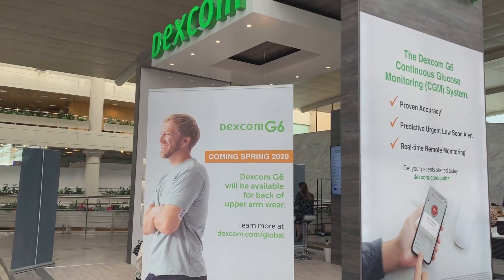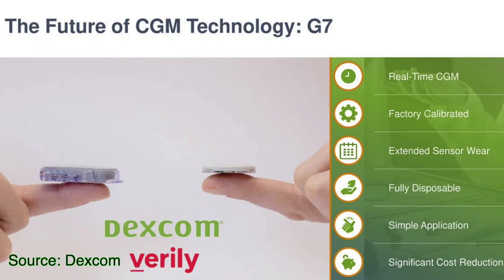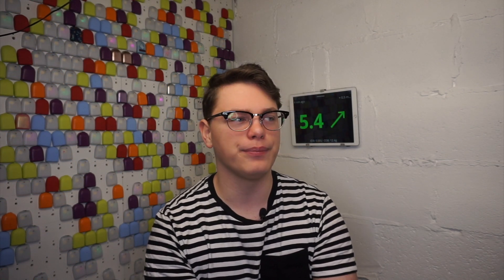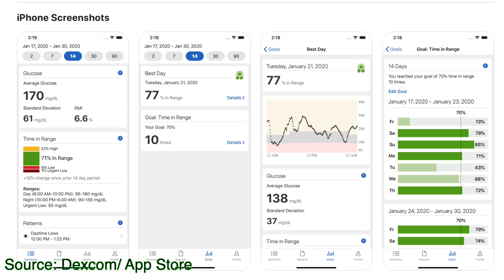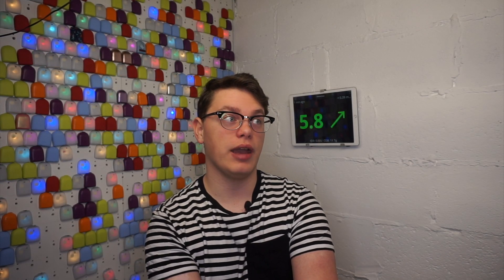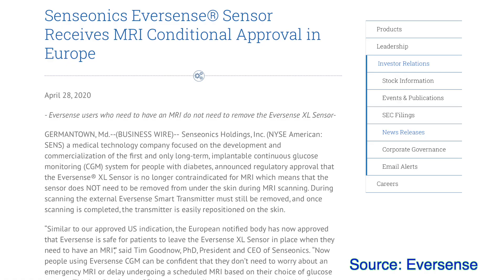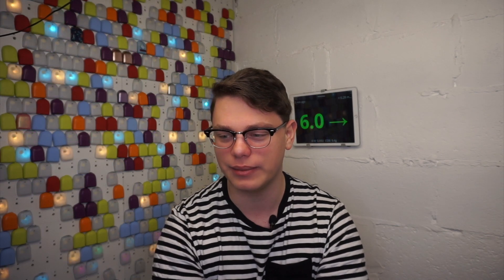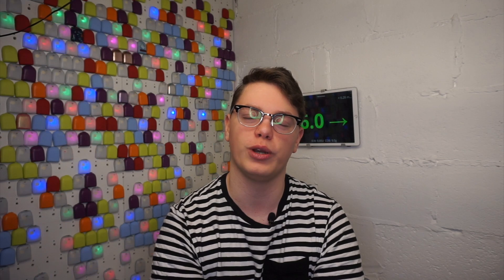Diabetes Technology Report April - Dexcom G6, G7 and more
Welcome to Aprils Technology Report! In this months episode: CamAPS closed loop system is here! Senseonics suspends sales to new US customers. Freestyle Libre 2 is now available in France and many more updates.

Please check this amazing resource by JDRF and Beyond Type 1 Alliance: @

Links:
Dexcom UK arm/ pregnancy:

Dexcom Investors Call:
@leases/news-release-details/dexcom-reports-first-quarter-2020-financial-results

Eversense CE mark:
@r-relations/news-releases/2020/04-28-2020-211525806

Insulet Patient Access Programme:
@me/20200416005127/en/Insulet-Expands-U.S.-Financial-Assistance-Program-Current